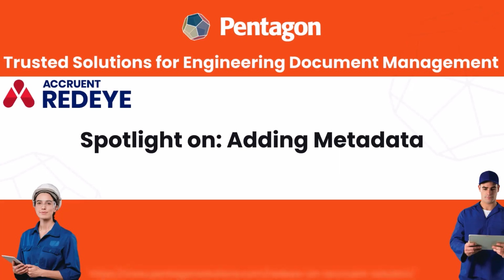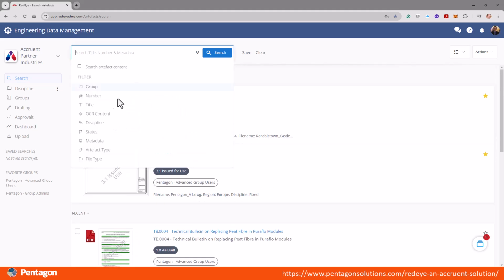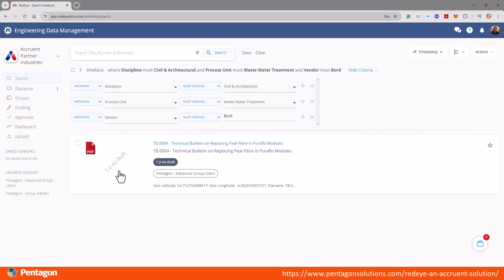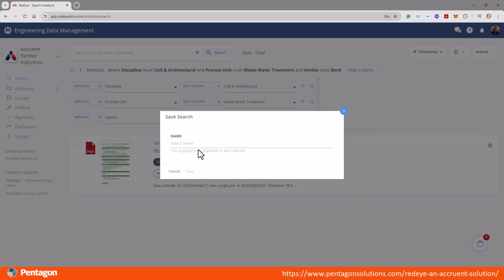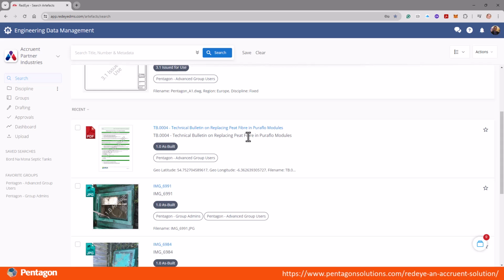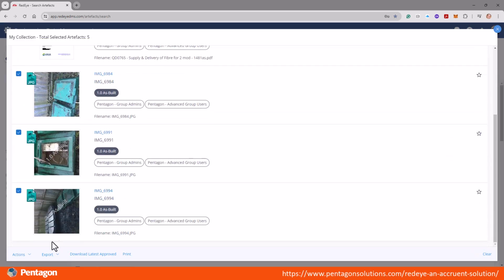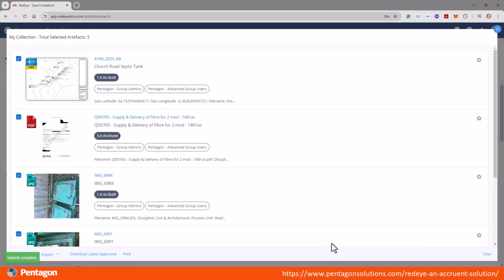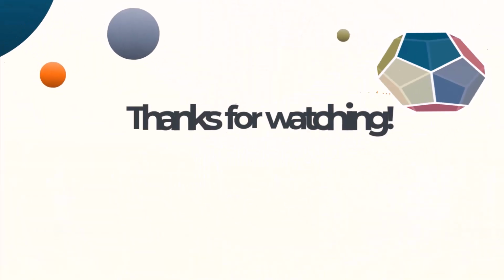Mastering Metadata: Lightning Fast Seach with RedEye EDMS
Welcome to Episode 2 of the RedEye Cloud EDMS Mini-Series! This episode is all about adding and searching metadata in RedEye EDMS. Learn how to streamline your document management process and locate critical documents and drawings quickly and accurately.

What You'll Learn:
✅Metadata Management: Discover how to efficiently add and manage metadata in RedEye EDMS, which is crucial for construction document control software and engineering document control.

✅Advanced Search Techniques: Learn how to construct search strings by combining filters, keywords, and actions for precise results, enhancing your document control software for construction projects.

✅Utilising Filters: Explore comprehensive filters to refine your searches, ensuring you find exactly what you need easily, crucial for effective change control in construction and project management.

✅Boost Efficiency: See how effective metadata management can significantly speed up your workflow and improve overall operational efficiency, ideal for civil engineering document management systems and asset information management software.

Why Metadata Matters:
Metadata is the backbone of any document management system, making it easier to organise, locate, and manage your essential documents and drawings. By mastering metadata in RedEye EDMS, you can enhance your organisation's efficiency and ensure quick access to vital information, key for asset management software and document revision control.

Who Should Watch:
This episode is perfect for professionals in engineering, maintenance, asset management, and anyone involved in document management. Whether you're a seasoned pro or new to RedEye EDMS, you'll gain valuable insights into improving your metadata practices, vital for digital construction integration and engineering document management software.

🔗 Leverage Pentagon's Expertise:
With Pentagon's experience in GIS integration and EDMS solutions, getting started with RedEye is smooth and efficient. Enhance your asset management and safety protocols with RedEye EDMS.

👉 Start Using RedEye Today! 🚀

T. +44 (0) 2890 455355